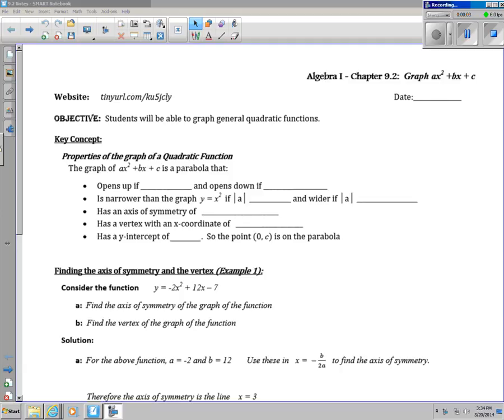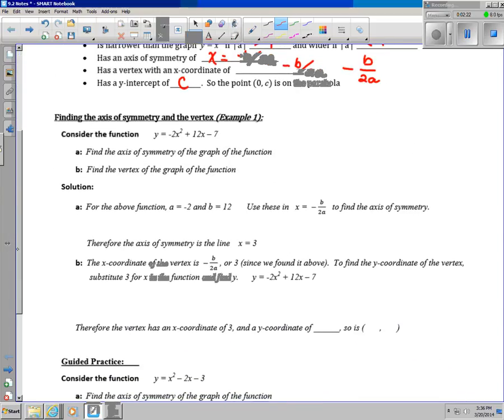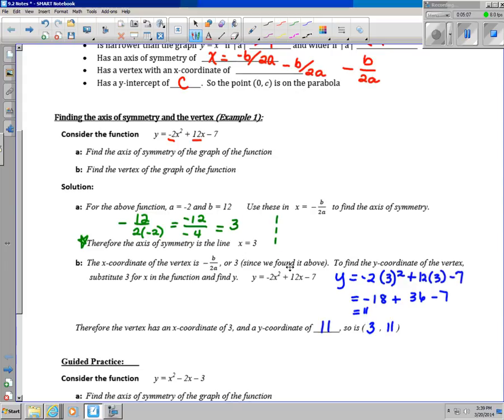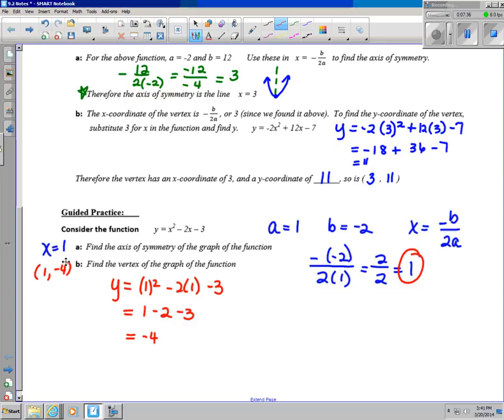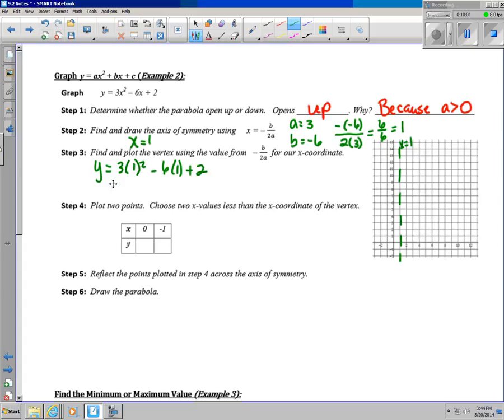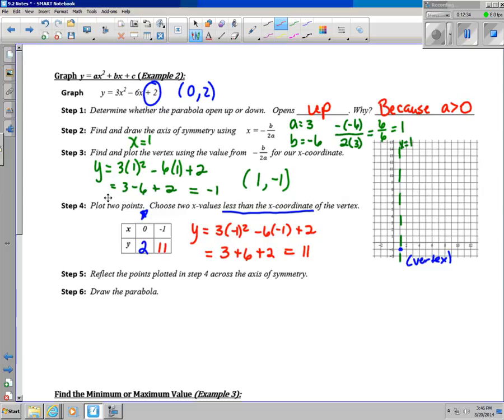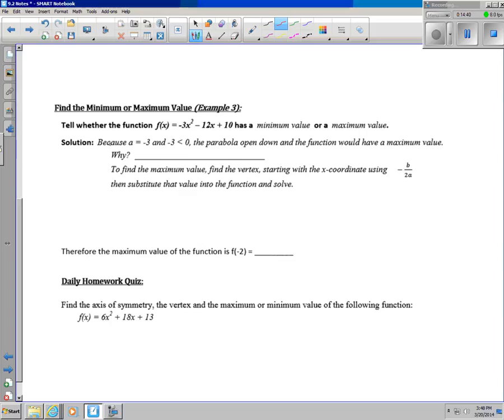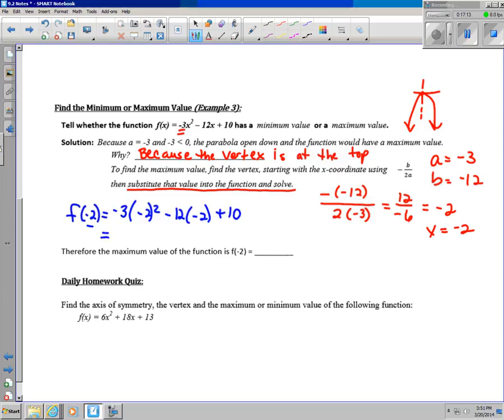9 2 Graph ax^2 + bx + c